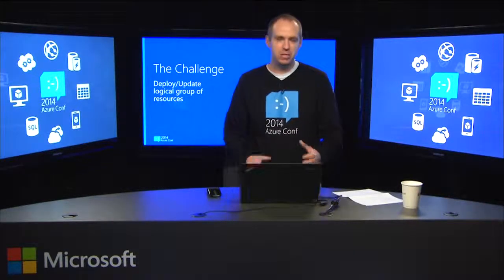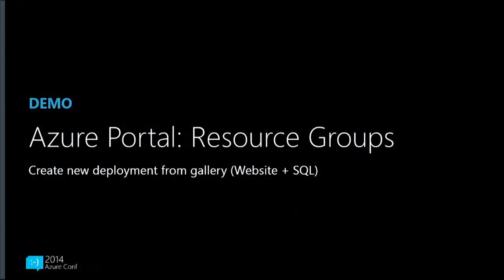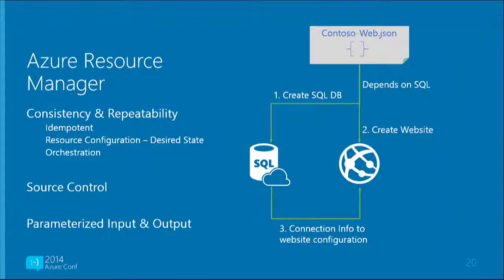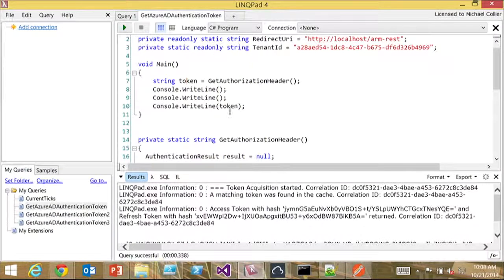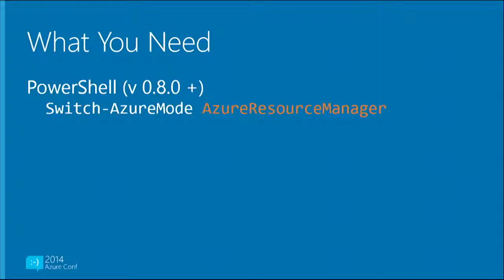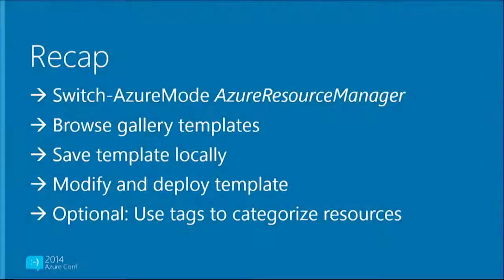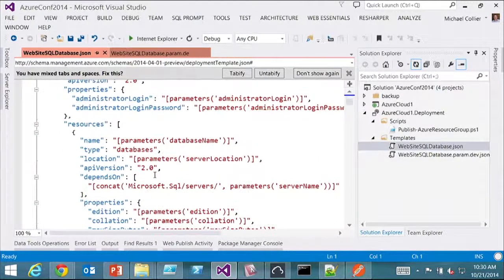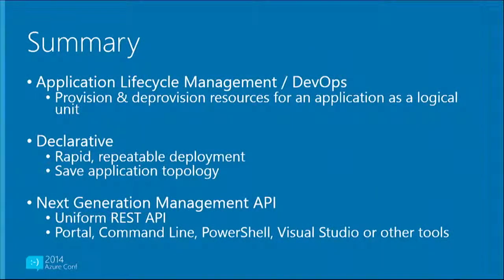AzureConf2014 Inside the Azure Resource Manager